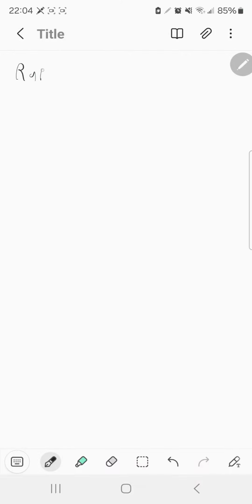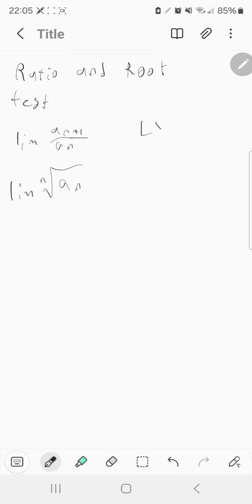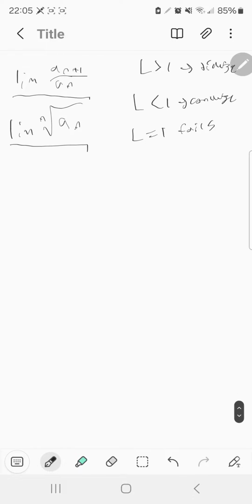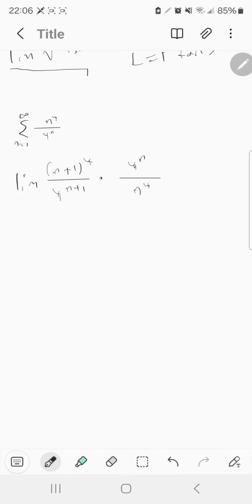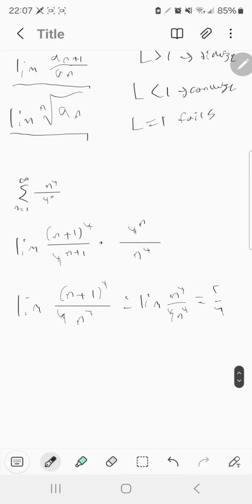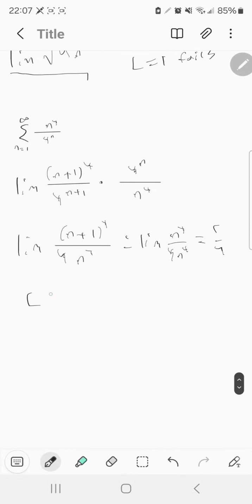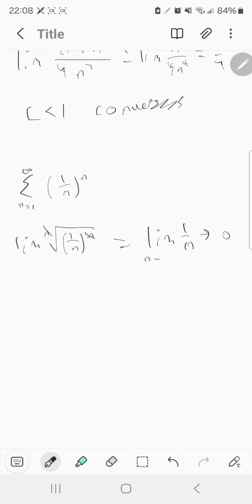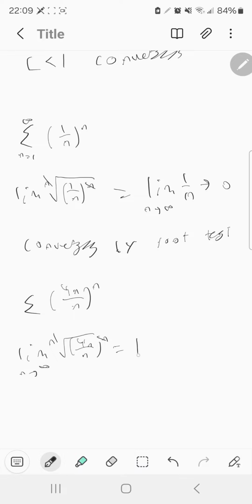Calc project ratio/root test